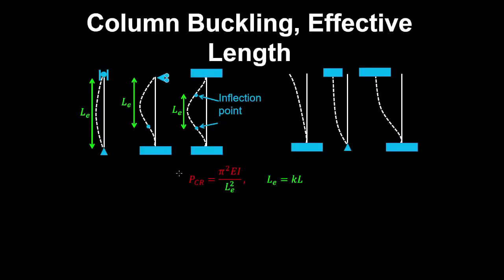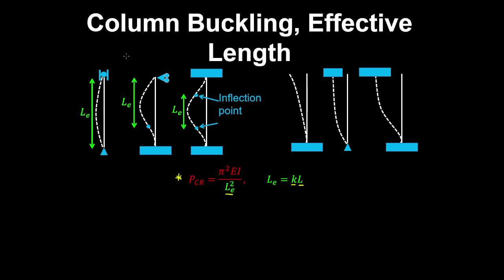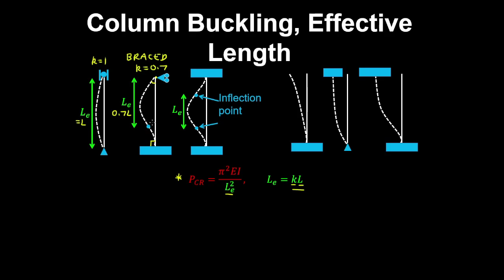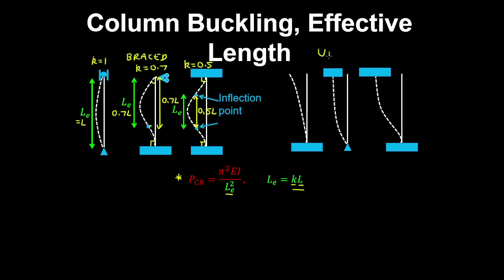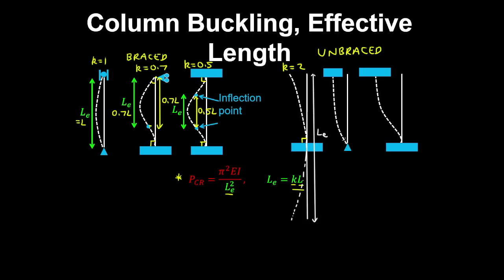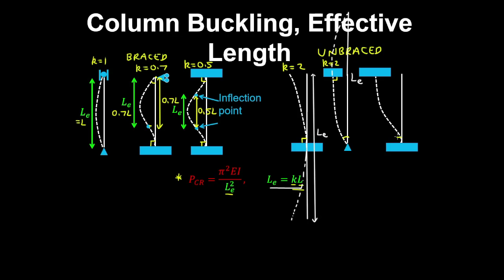Column Buckling, Effective Length - Structural Engineering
This Structural Engineering video visualises the effective length of columns with different buckled shapes and supports.